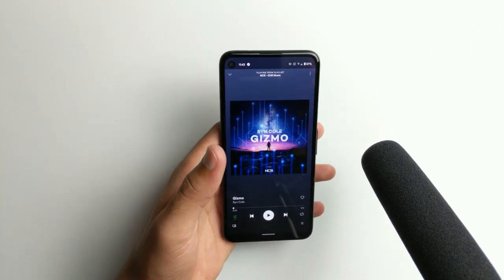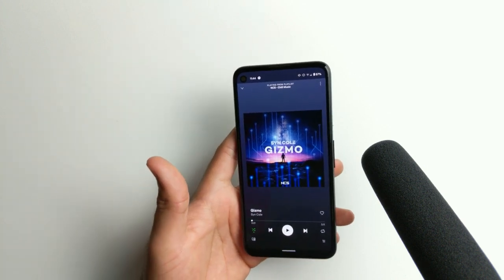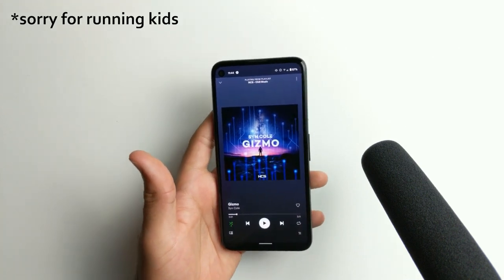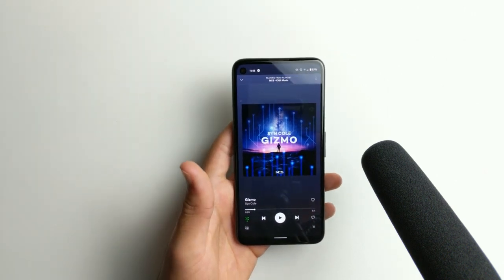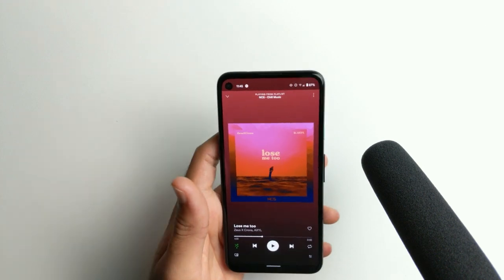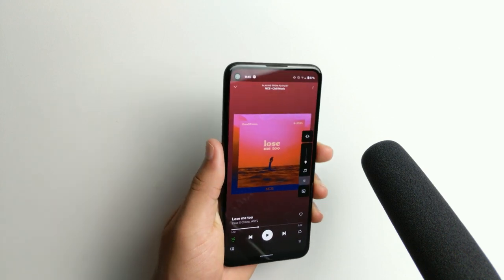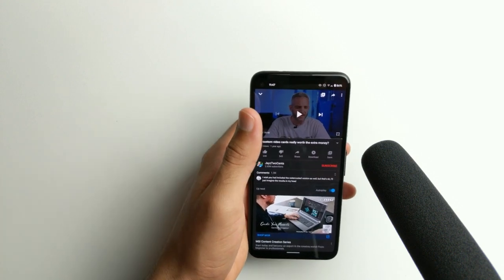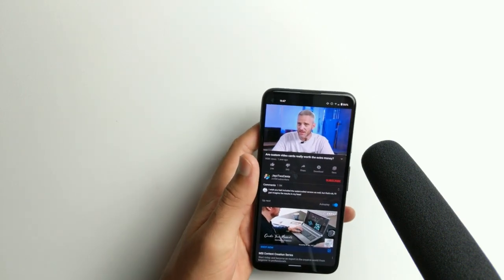Google Pixel 4a Speaker Test!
In my opinion the Pixel 4a's speaker performance is very underrated. It doesn't get loud, but the Pixel 4a's speaker has very clear highs and mids with subtle bass. Google Pixel 4a is really a solid phone.